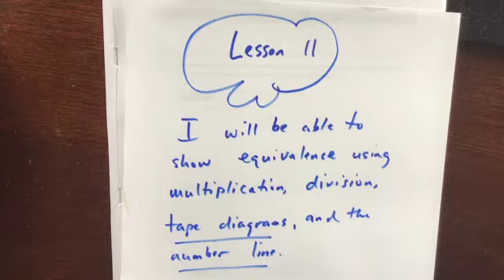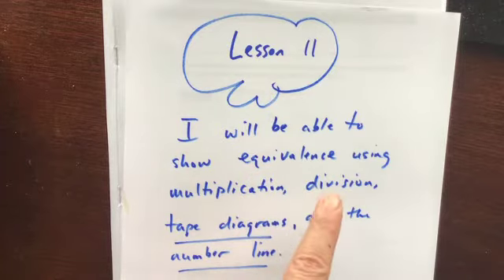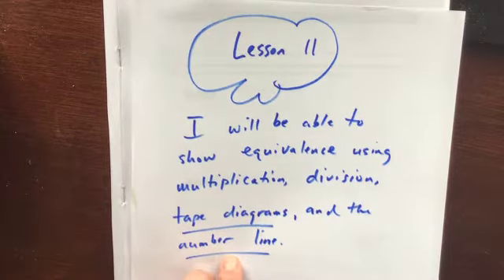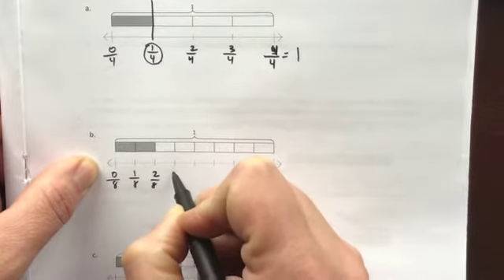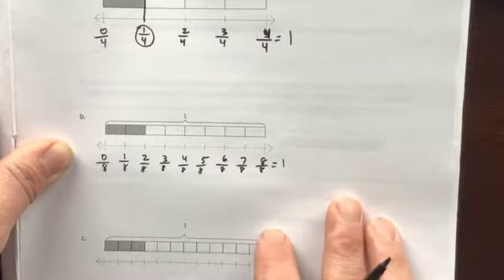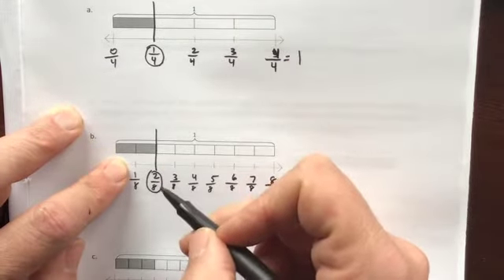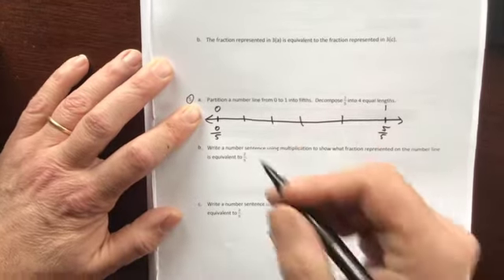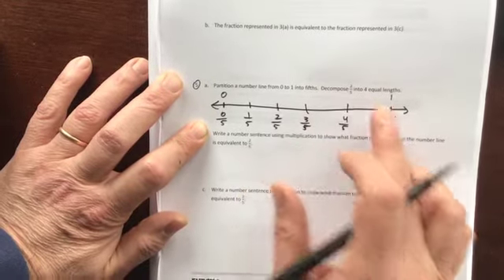Module 5 Lesson 11